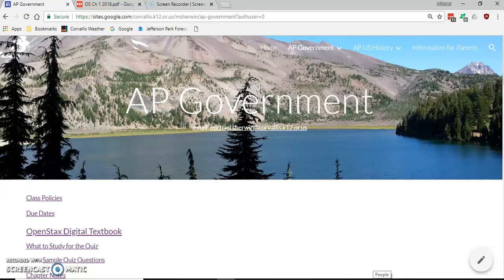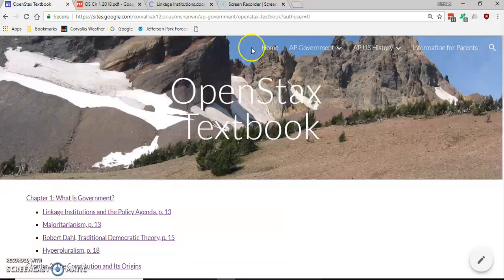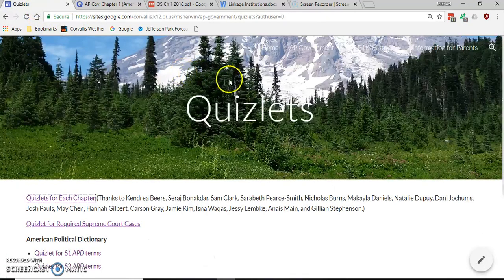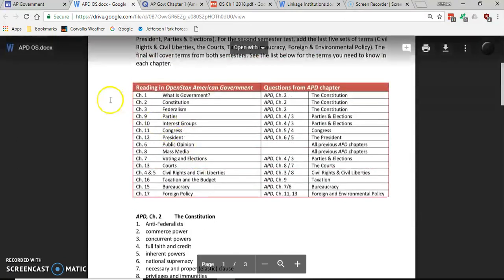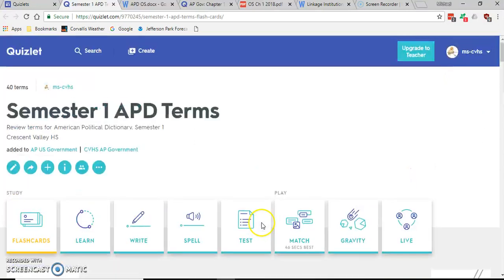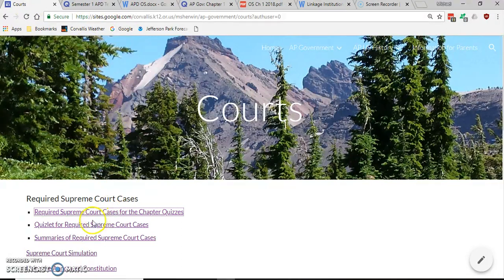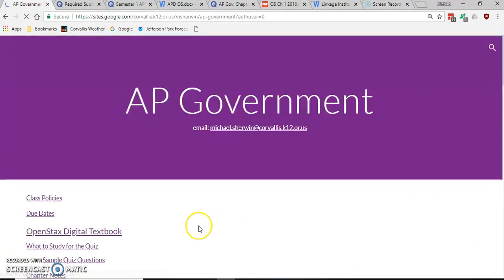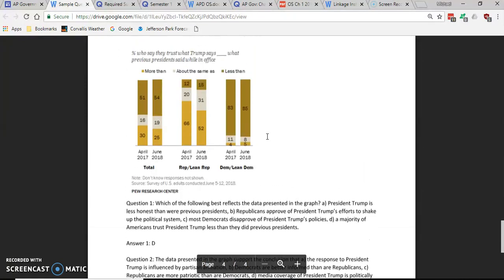What to Study for the AP Government Quiz